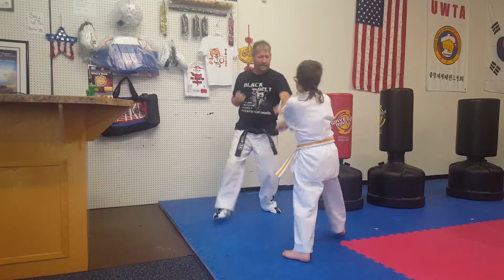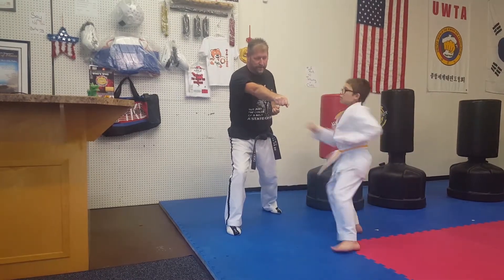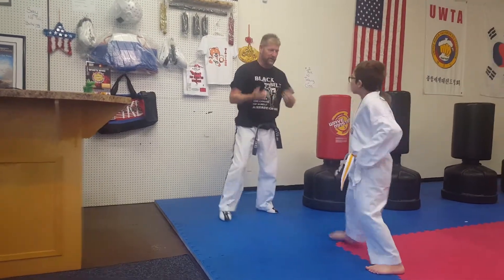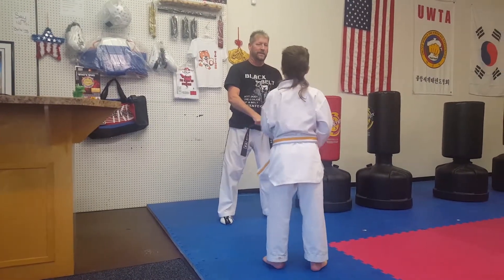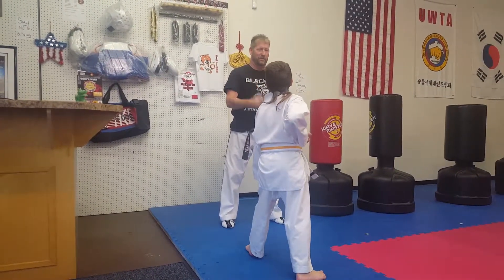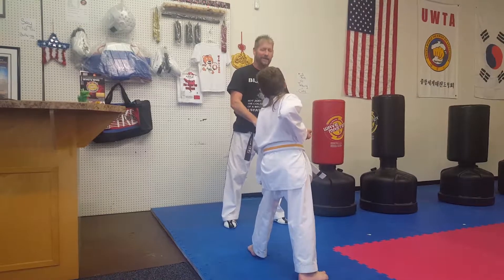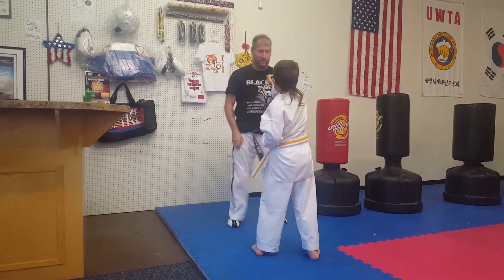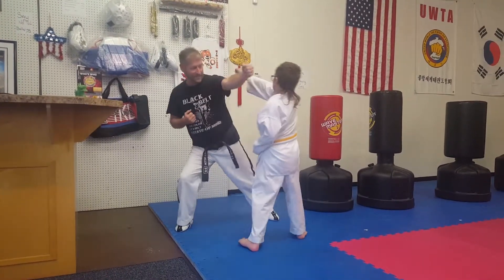Practicing for 1st Demo